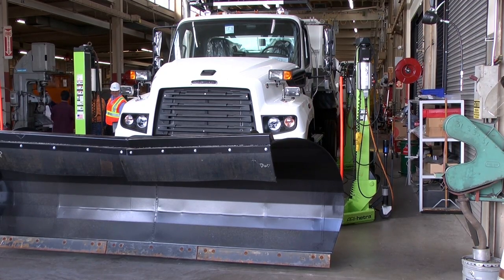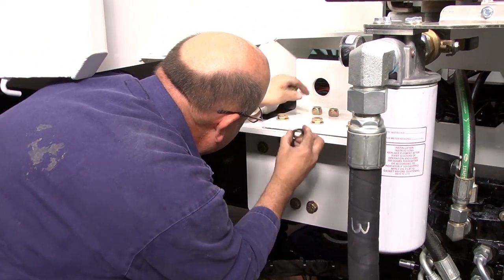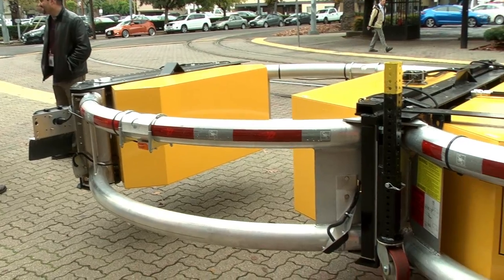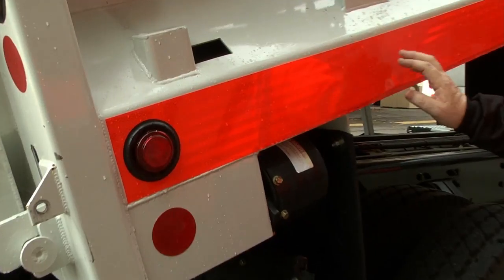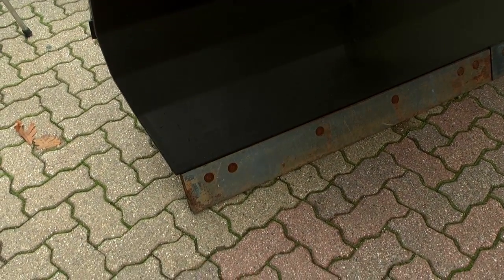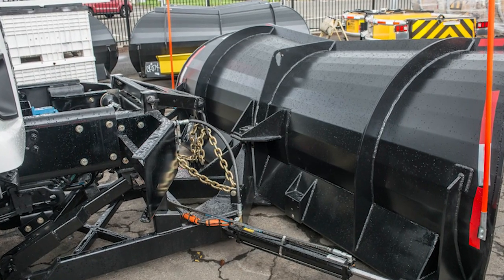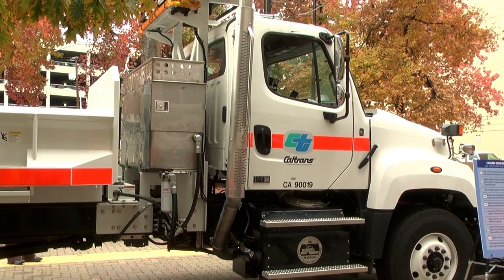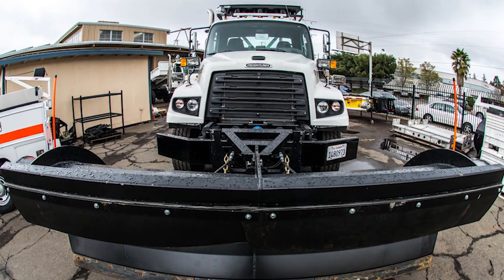Caltrans News Flash #107 - Customized Snow Plows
Caltrans not only maintains and uses over 11,000 vehicles and equipment across California, but also designs and custom builds many of them, saving the State time and money. In this Caltrans News Flash, Public Information Officer Patrick Olsen provides a first-hand look at some of the innovative equipment Caltrans creates in-house, talking with several of our colleagues who build and create these unique pieces of equipment.